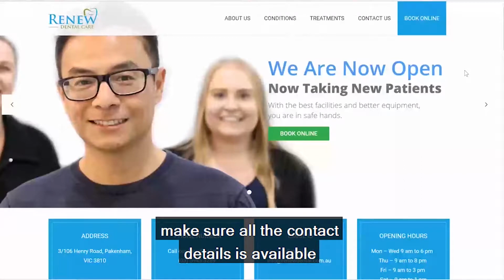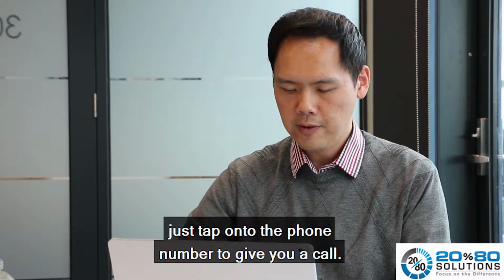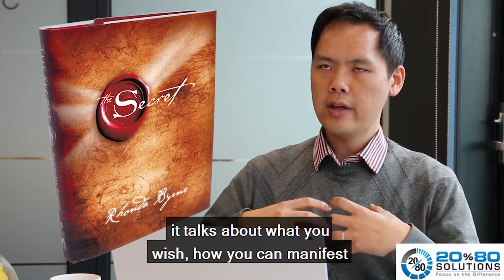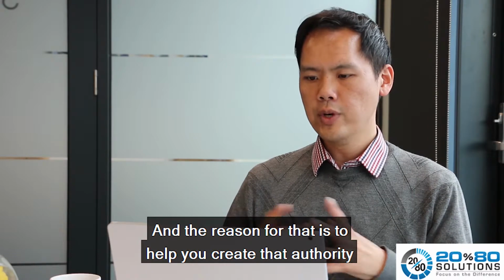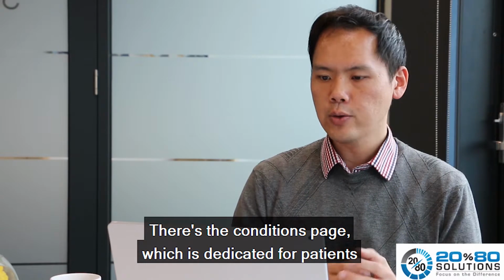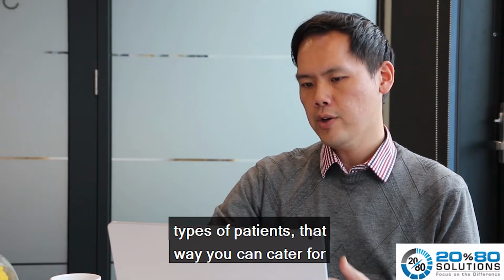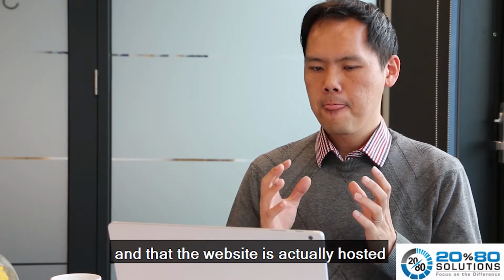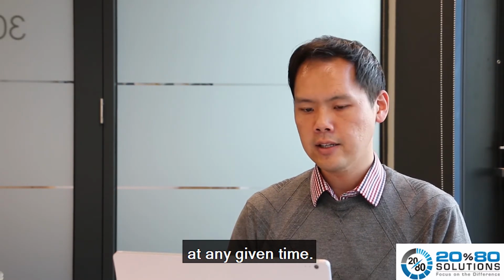Secret Formula to A Successful Website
- So one of the things about a website is that it's meant to be an extension of your personality and your brand. And what that means is that if you're a Cosmetic Dentist you want to have the website match that branding, you know, the nice modern look about your practice and the type of clientele you want to attract. Nothing worse than having a website that's generic and very stock standard and no personality which will attract the wrong type of clientele. Another thing that's really important about websites is that you wanna make it as convenient and as easy it is for your patient to use it.

You don't wanna get them to scroll through many pages and just to have them hanging around, which is quite the old school way of thinking, being sticky, instead what you need to do is make sure the website's information that they're looking for can be found and consumed, i.e. read through or watch the video of as quickly as possible so that they can make an action, what we call a call to action, and one of the most important things about the action that a visitor can do is make a booking.

So they can either do that through a telephone call, an email or, the most recently and most importantly, they book on-line so they can actually lock themselves into a calendar that they're available, a time slot and then you guys would have them locked in so that you guys can actually see them at a time that's convenient for them. So, one other thing that's important when it comes to web development or web design is that you have to make sure all the contact details are available to be seen straight away.

So you don't want the visitor to fluff around just to find how to contact you. And the call to action's nice and clear and on this website, for example, book on-line is the most important call to action because we want to actually try and lock in the patient straight away when they want to make a booking at a time that's convenient for them and then once they click book on-line they can actually go see the availability that they can use to book. So that's a very, very good thing for, especially nowadays, everyone's got very time poor, millennials like to use technology, they don't actually like to call people so you need to cater for that kind of demographic.

The people who want to call you can still call you so you don't wanna remove that option for them and that's why you need to put in the phone numbers nice and clear. When this site is used on mobile they can actually just tap onto the phone number to give you a call. Another thing that's really important on a website is talking about why you are different. Why should a patient come and see you over your competitors? So, for example, you can talk about the latest technology you have, you guys are friendly, you guys have experience and you guys take a payment plan.